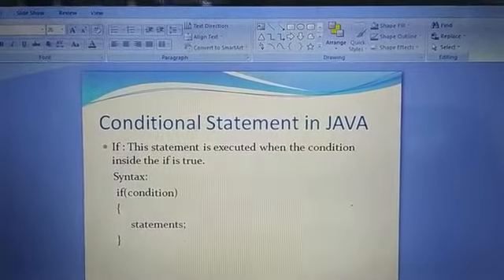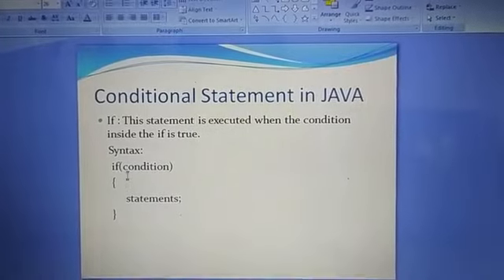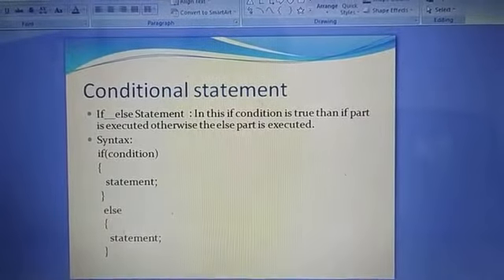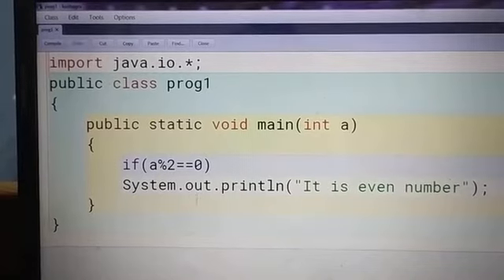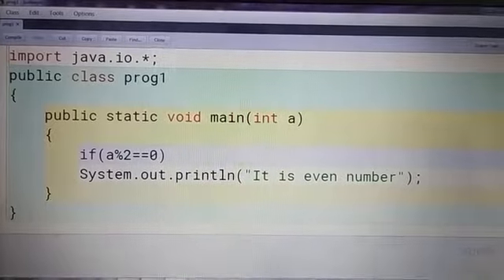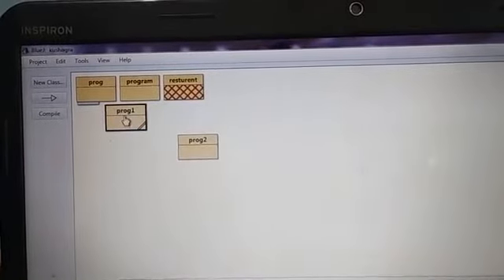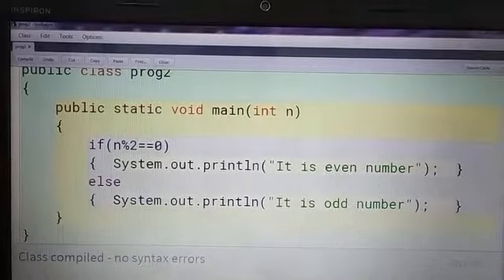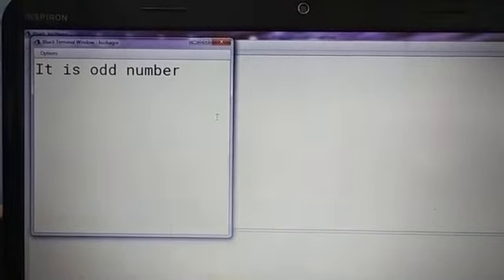if statement in Java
java if statement